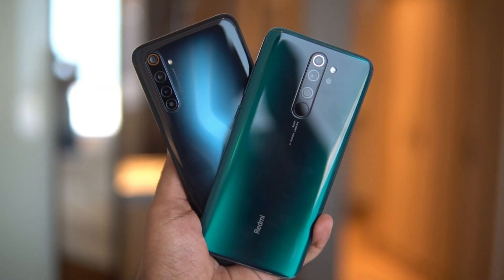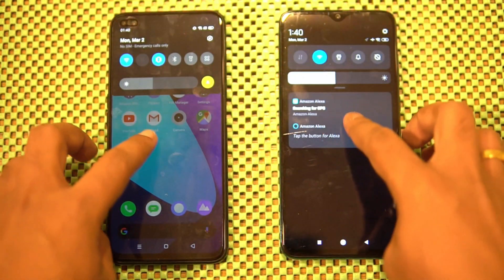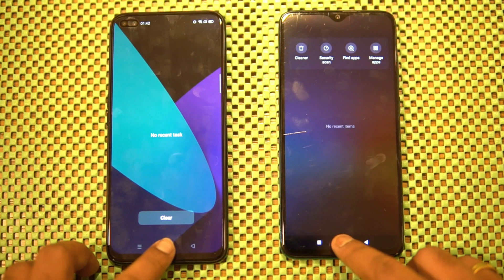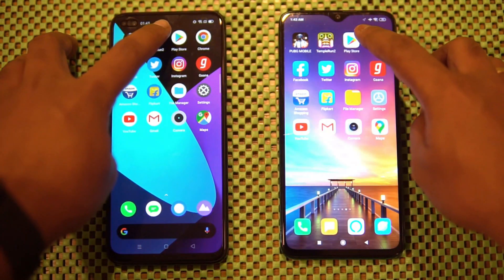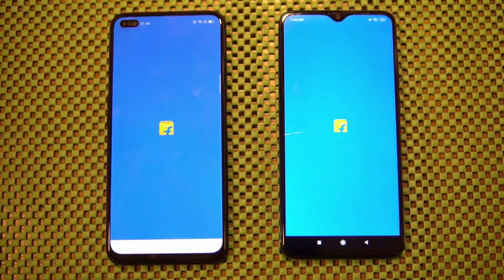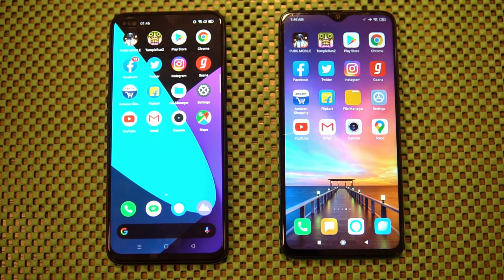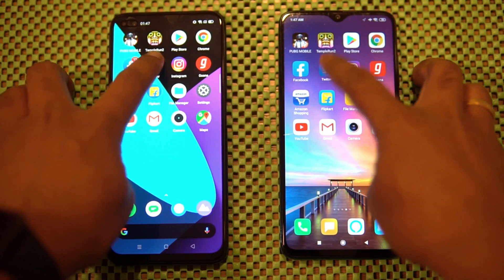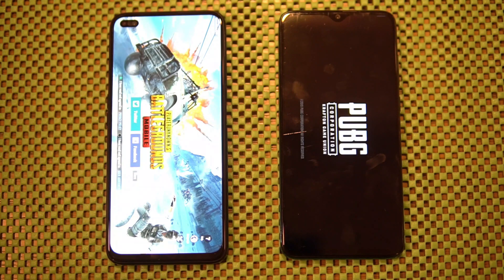Realme 6 Pro vs Redmi Note 8 Pro Speedtest (SD720G vs Helio G90T)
Realme 6 Pro comes with SD720G while Redmi Note 8 Pro comes with Helio G90t and here is the speedtest comparison of the two devices.